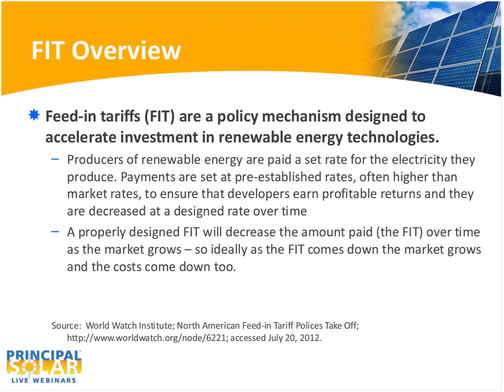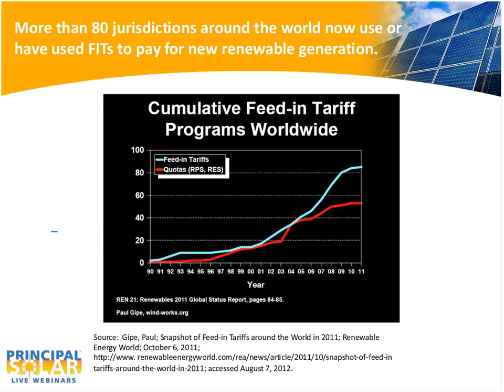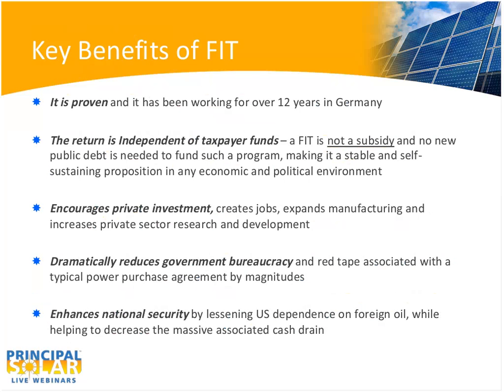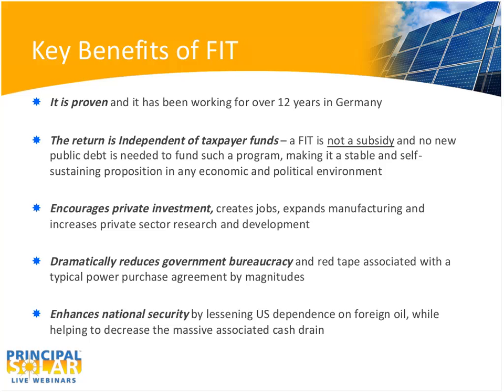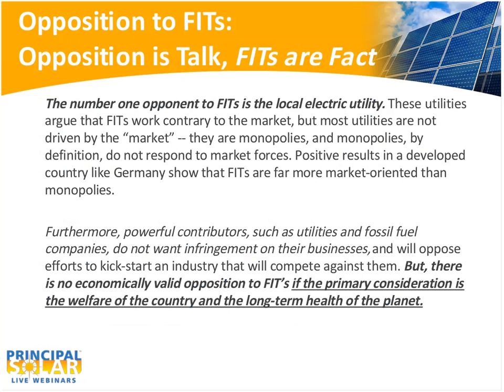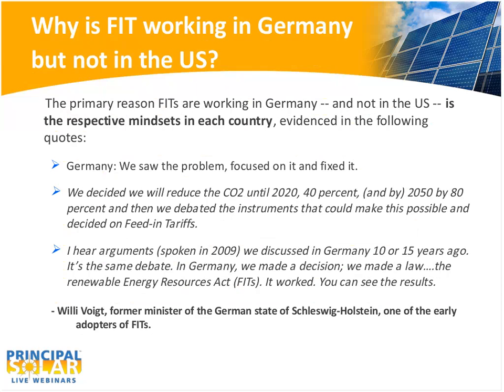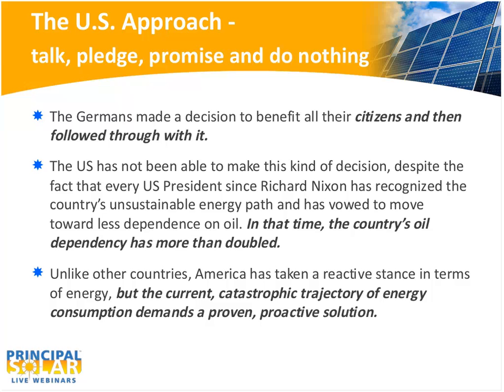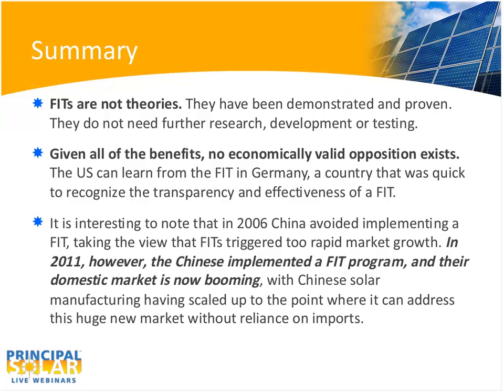Why Not? The Case for an American Feed-In Tariff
Based on a recently published Principal Solar Institute whitepaper, the webinar will examine how feed-in tariffs (FIT) can accelerate investment in renewable energy, with FITs providing a guarantee that anyone who generates electricity from a renewable energy source can receive long-term payments for each kilowatt-hour produced.

"A FIT program is the most effective way to spark rapid development of the massive amount of renewable energy potential in the US," says Lynch, a pioneer in the renewable energy sector of the investment banking industry. "A FIT removes investor uncertainty by ensuring that anyone with access to sun or wind can receive funding for a set period of time."